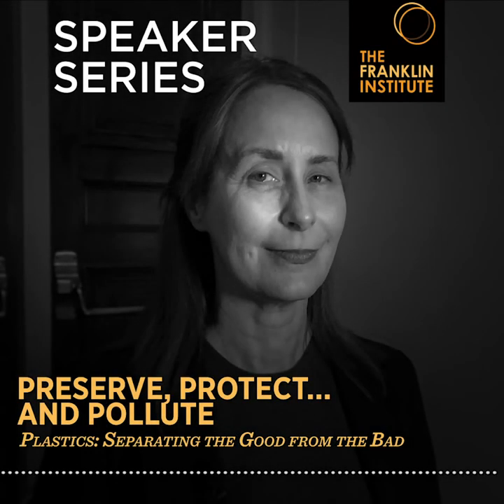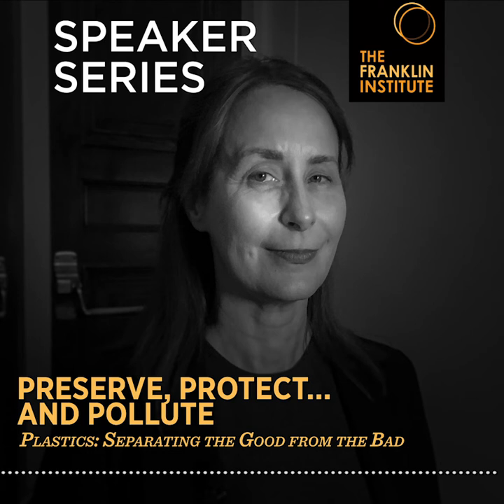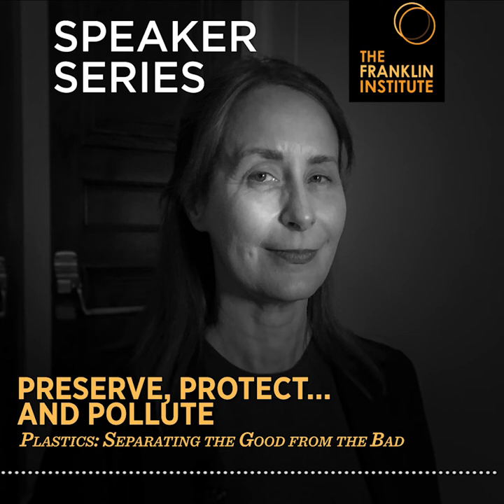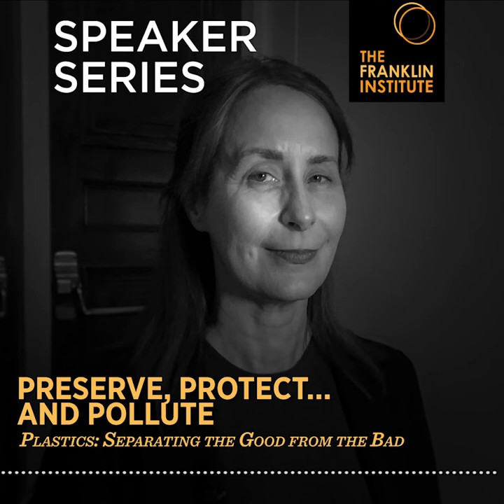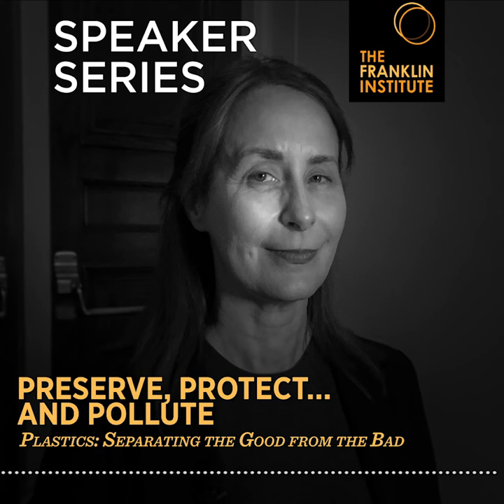Speaker Series: Preserve, Protect... and Pollute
Cheap, versatile, and effective plastics have become a leading material in the production and packaging of goods around the world. From food wrapping and storage containers, to spacecraft and 3D printing filament, synthetic and natural polymers have limitless applications allowing us to preserve, protect, prosper... and pollute. Plastic pollution is rapidly gaining global attention for its prevalence and negative environmental impacts, but turnkey alternatives have been slow to arrive.

Trained as a material scientist and engineer, Dr. Odile Madden is an expert in the composition, stability, and breakdown of polymeric materials, and has spent years exploring the effects of plastic breakdown on the planet’s oceans. Madden has used diverse approaches to studying the use of plastics, from sustainability concerns and plastic decomposition in the environment, to plastics preservation as it relates to historic artifacts, art, and cultural heritage.

Join Dr. Madden as she sits down with the Franklin Institute’s environmental scientist, Dr. Rachel Valletta, for a compelling dialogue on the past, present, and future of plastics and the science behind their breakdown, preservation, and potential for pollution. Dr. Madden currently serves as a senior researcher at the Getty Conservation Institute in Los Angeles where she researches polymeric breakdown and the perseveration of plastics in cultural heritage artifacts. She previously served as a materials scientist at the Smithsonian’s Museum Conservation Institute. You can read more about Dr. Madden and some of her recent research into plastic preservation here and microplastic pollution here.